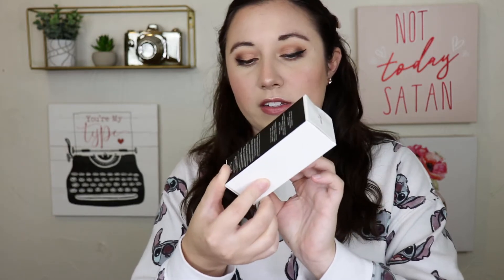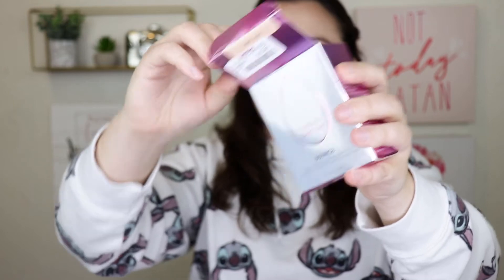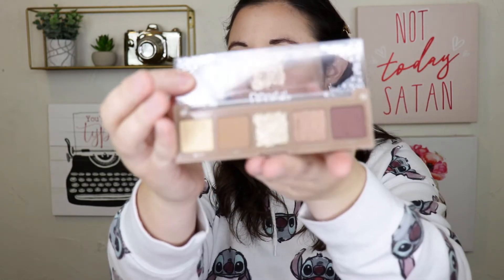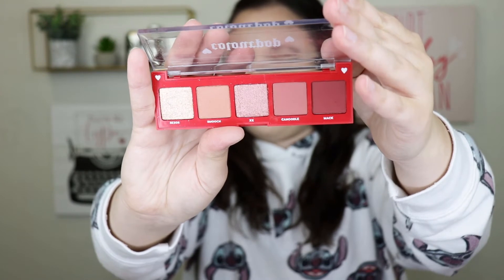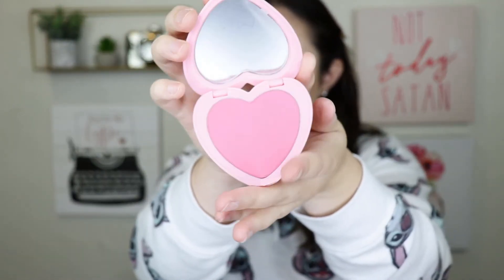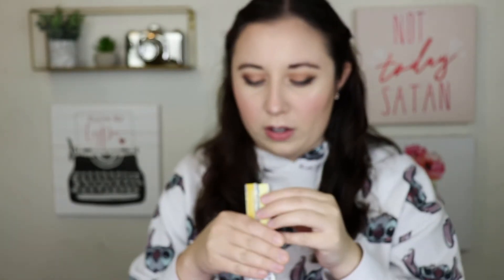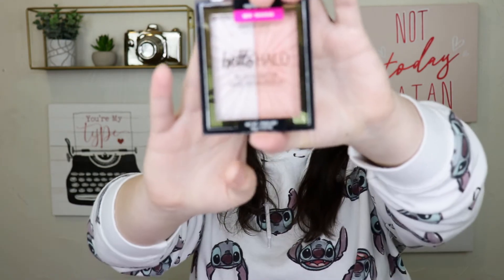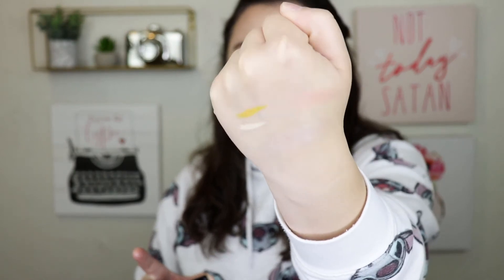Mini Makeup Haul | Makeup Goodies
Hey everyone! So today I am doing a mini makeup haul, I show you guys what I have recently picked up. Hope you enjoy!

Hi! I started this channel because I have a love for makeup and unboxing videos, plus I love trying new products and telling you my HONEST thoughts on the products I've tried. Right now I am only posting videos twice a week. Hope you will stick around to see where I go on this journey.